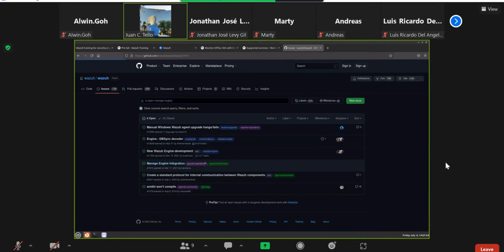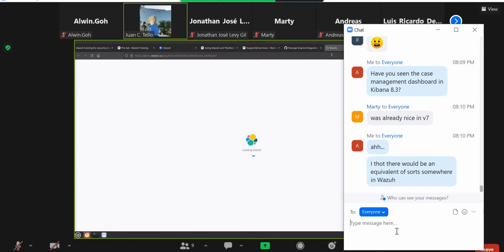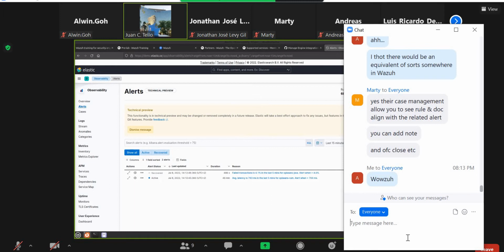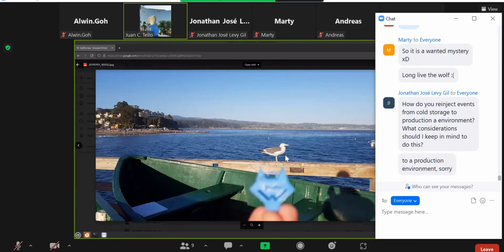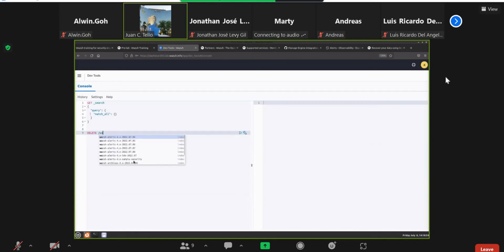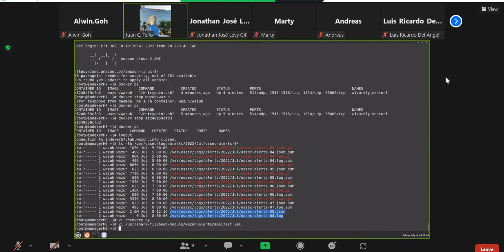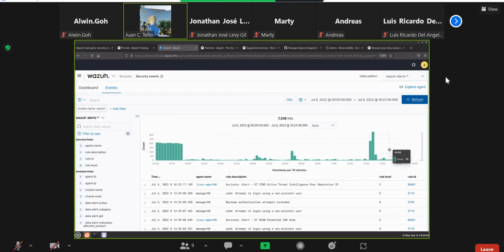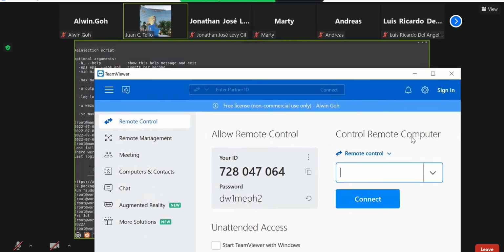Wazuh training Day 4 File 7 - Setting up recovery script for Python3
This video addresses some of Alwin's questions and how to setup recovery script for Python3.

0:00 Questions
18:07 Security events
19:40 Setting up recovery script - python3